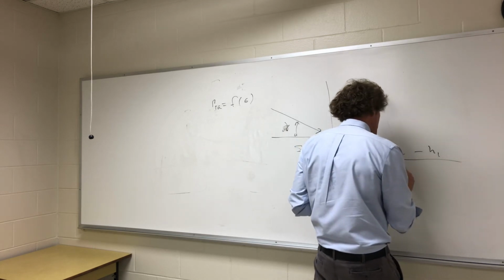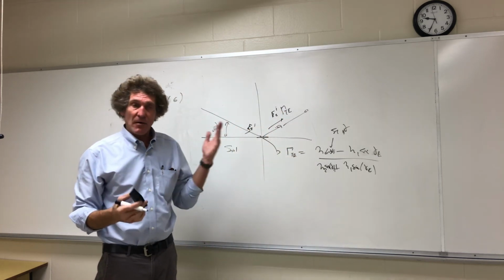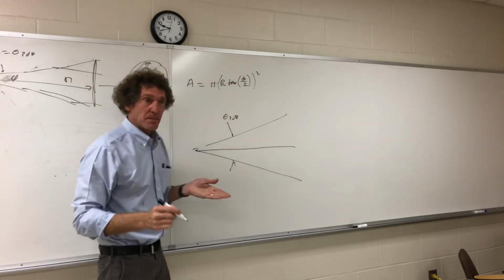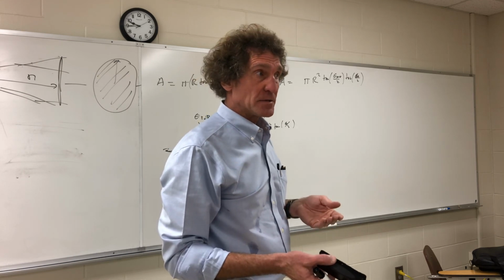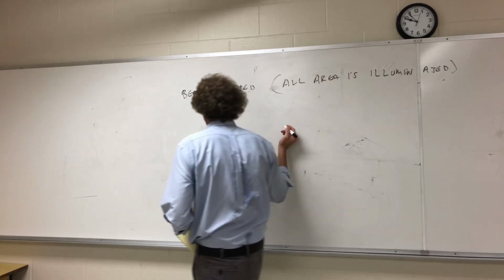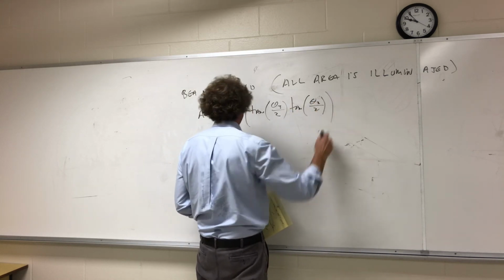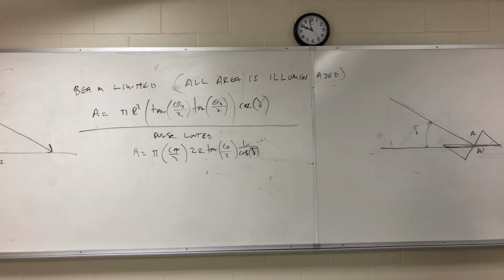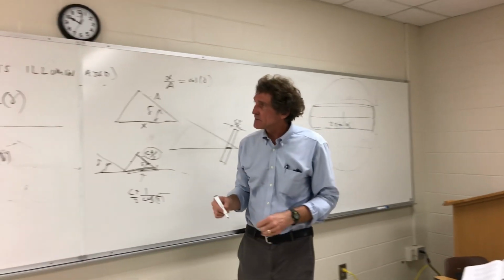RADAR Principles 13 February 2020